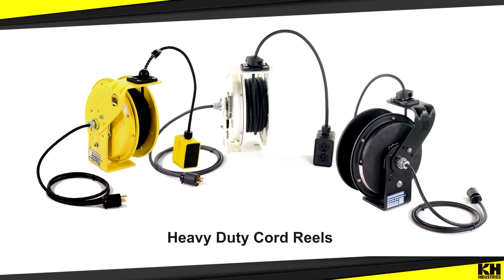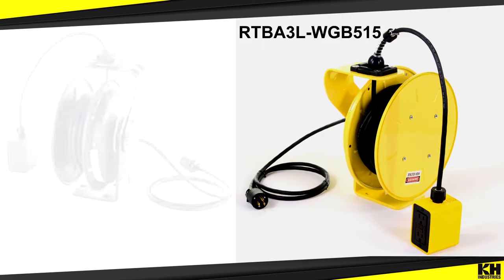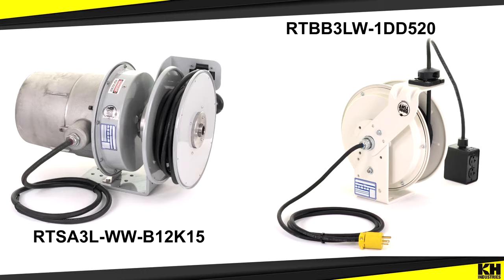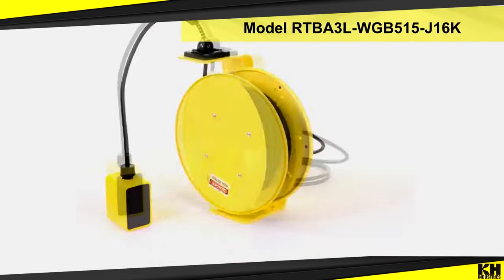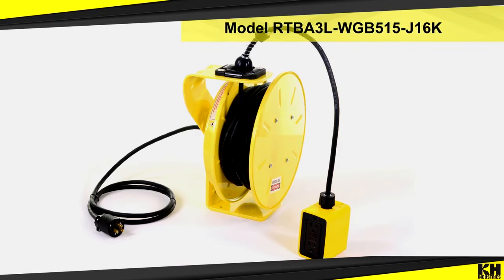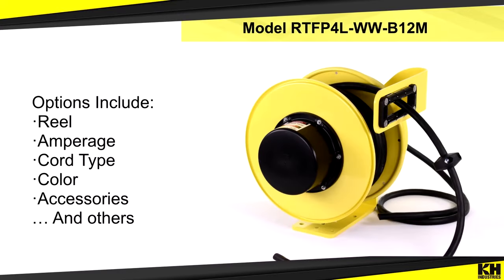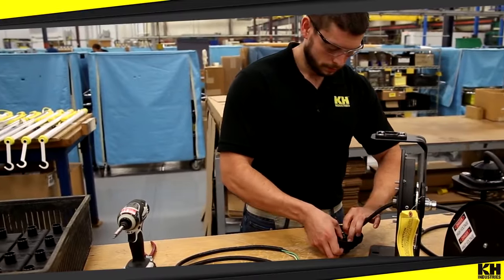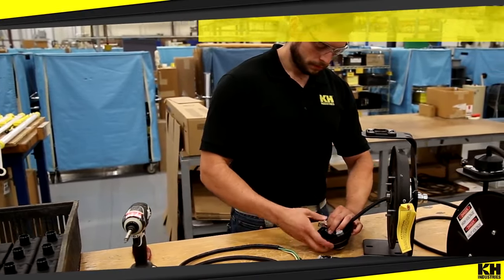Heavy Duty Cord Reels For Any Occasion | KH Industries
With 55 years of experience, KH Industries is proud to offer our industry leading line of retractable cord reels for a myriad of applications. We are a US manufacturer that features a variety of colors, amps and standards to make we have a solution that will fit your needs. We also offer custom retractable cord reels that can be tailored exactly to your specific needs.